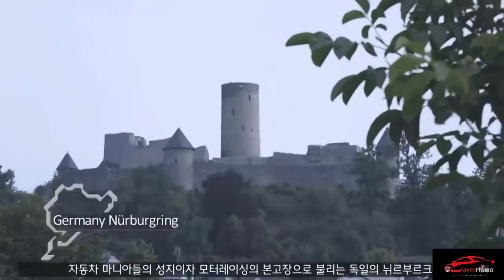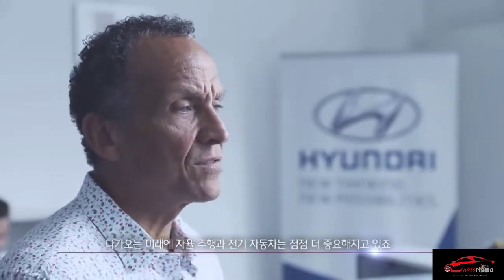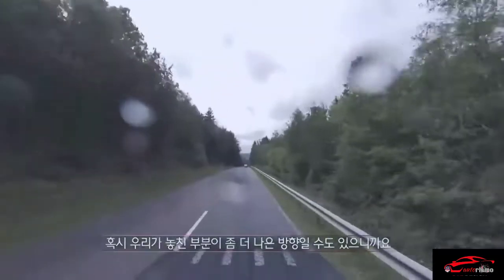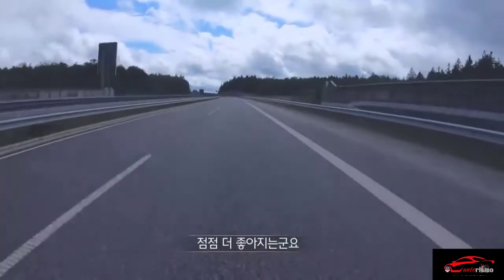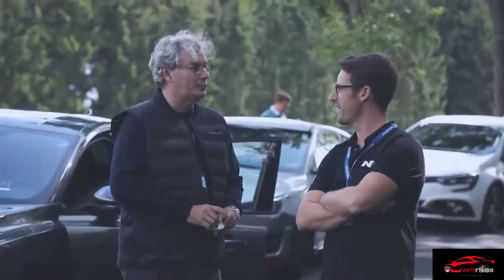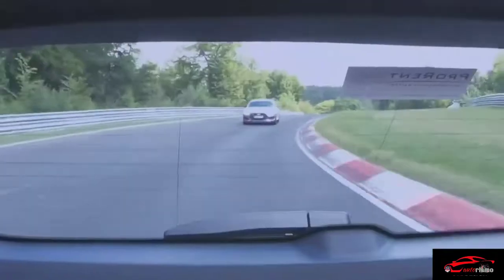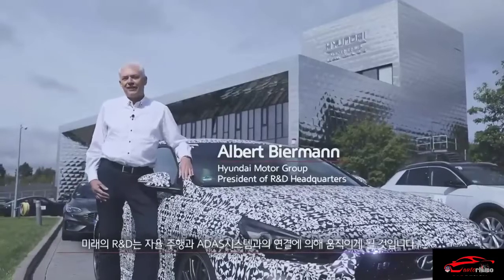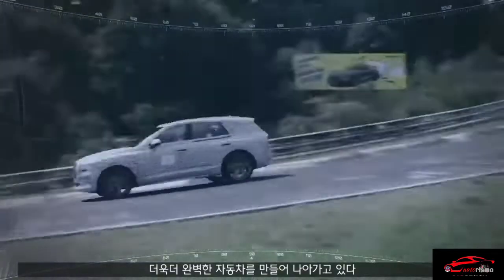Hyundai Motor Group's 'Track Day' in Nurburgring!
'Track Day' Next-generation strategic vehicle test at the Nurburgring in Germany.

Strategic next-generation vehicles of Hyundai, Kia, and Genesis were gathered for a comprehensive performance checkup in Nürburgring, Germany in August 15.

HMG engineers discussed acceleration, tires and engine output, and shared ideas for improvement after several tests.

HMG has pursued to take the fast-changing European car market ahead of others and display outstanding driving performance under diverse road conditions.

Watch its challenges on video.

Thank you/Terima Kasih/감사합니다/Danke